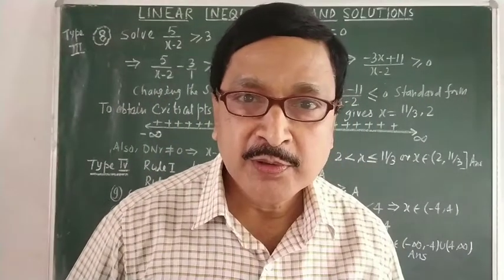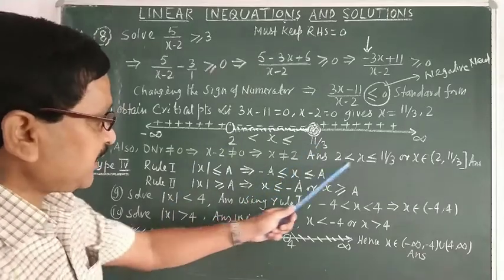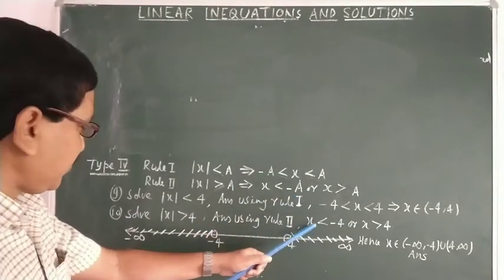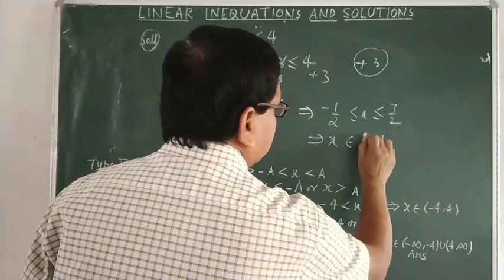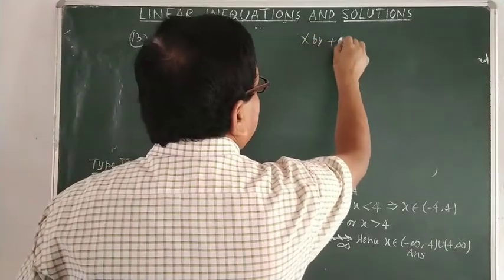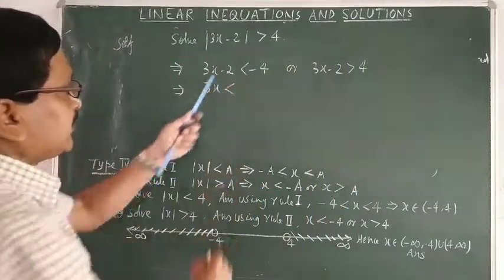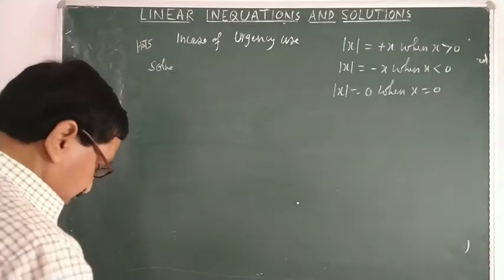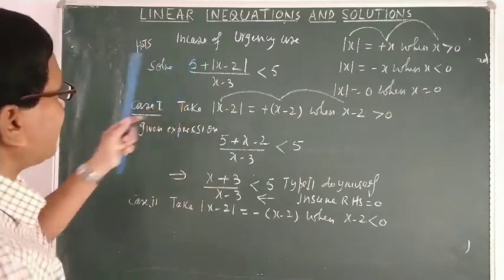MATHEMATICS : LINEAR INEQUALITIES & SOLUTIONS PART 2 BY S B MISHRA.